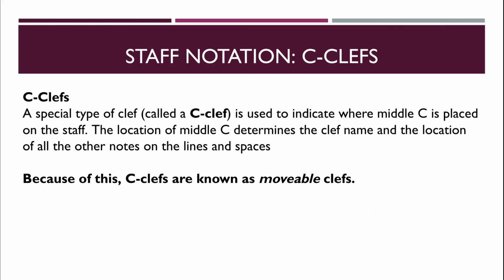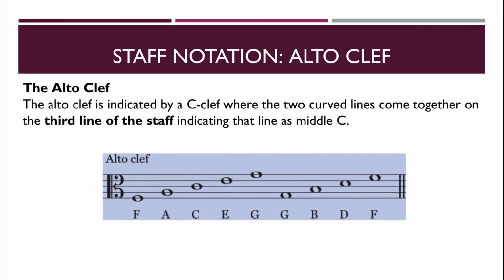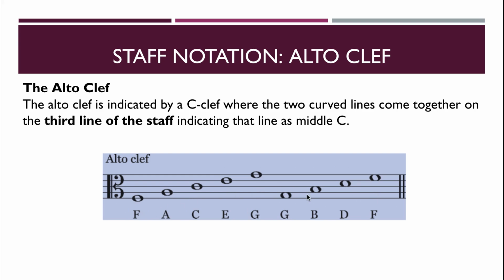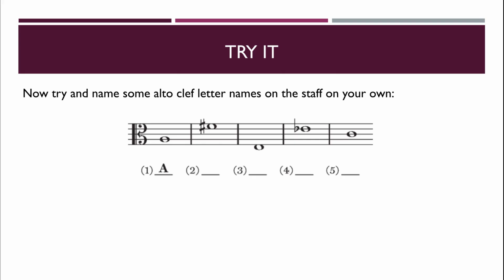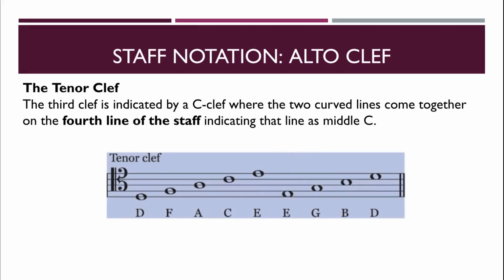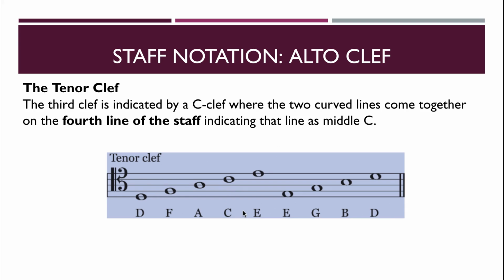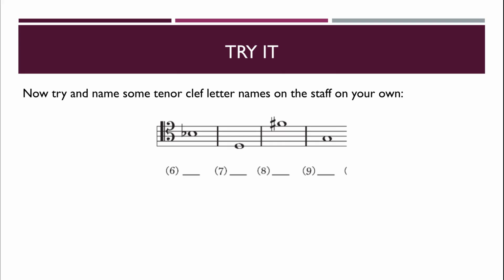1.1.4: Staff Notation: Alto & Tenor Clef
This video discusses staff notation, or using notes and other symbols on the traditional staff. The idea of half steps and whole steps is expanded from the keyboard visual to notes on the staff and the concept of two additional clefs is used: alto & tenor.